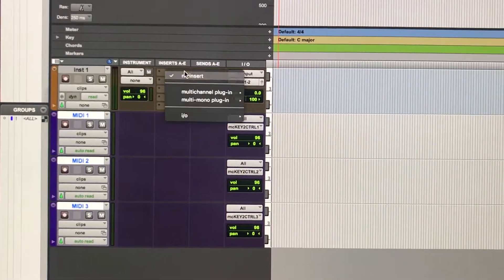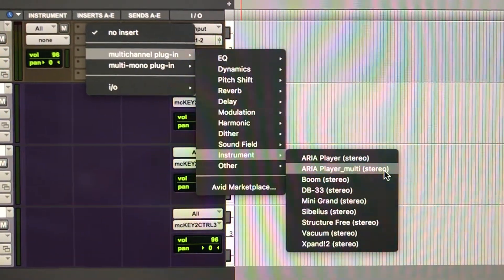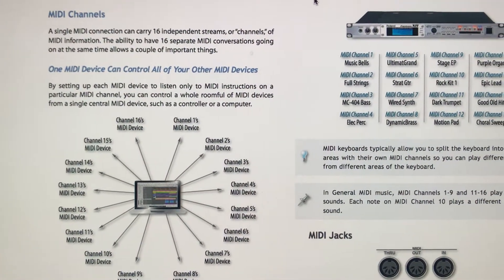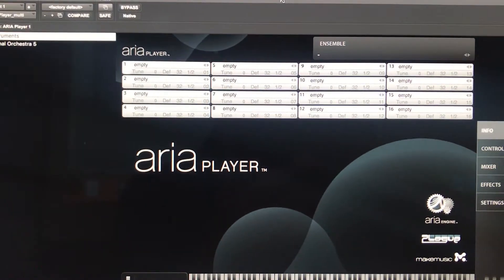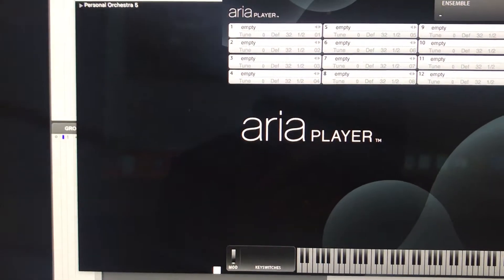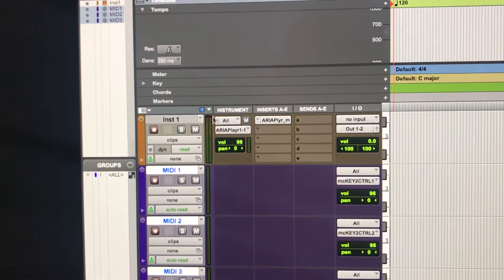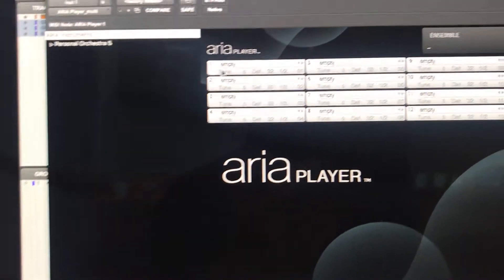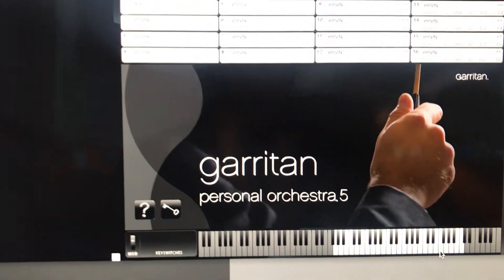MIDI 3b Insert Instrument